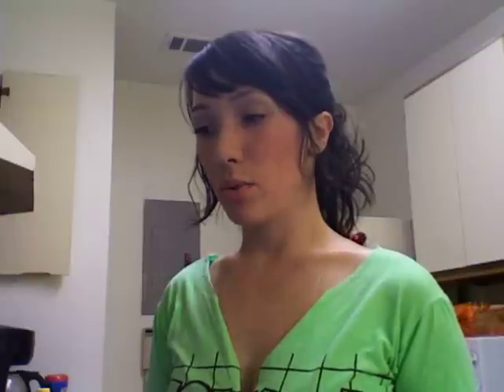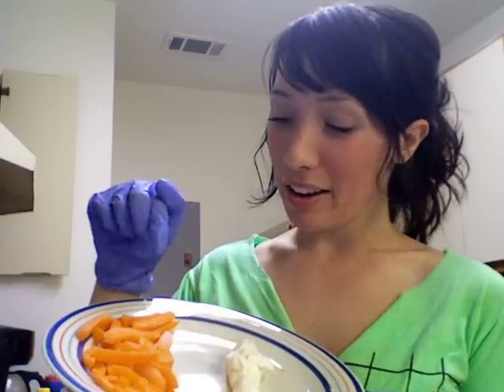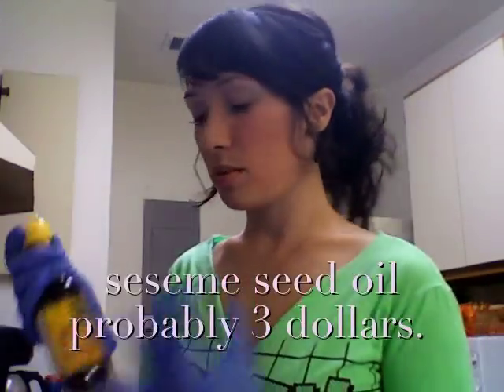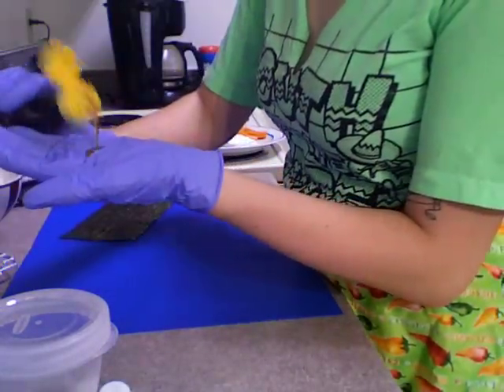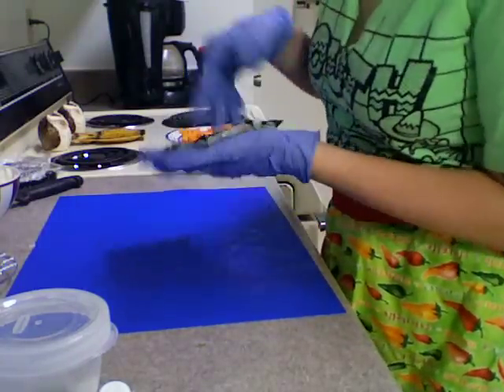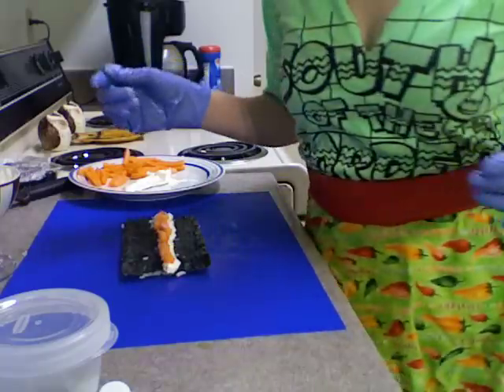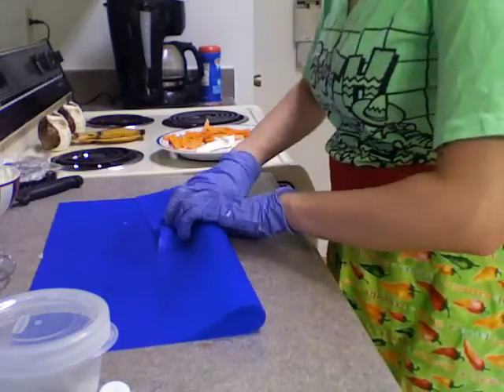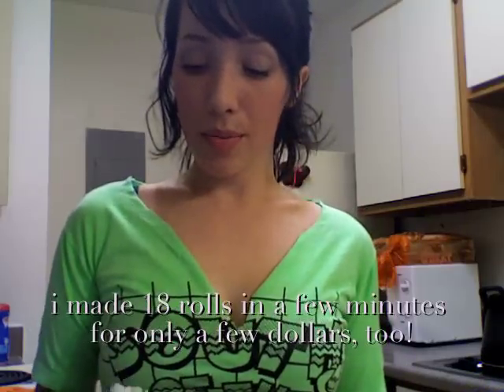ghetto sushi - by someone who ISN'T asian.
that's right.

most of you know this, because it's obvious, but i just wanted to let you know.

not asian.